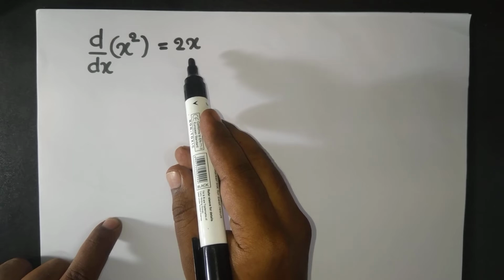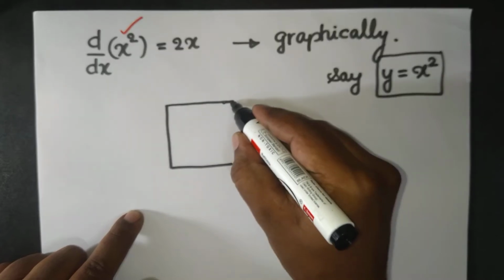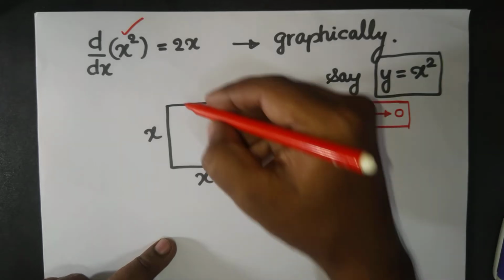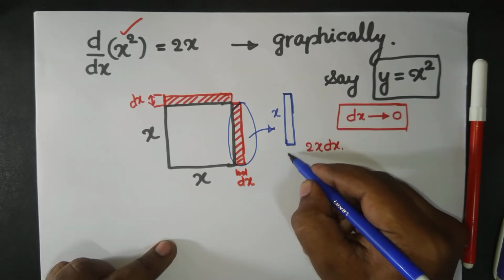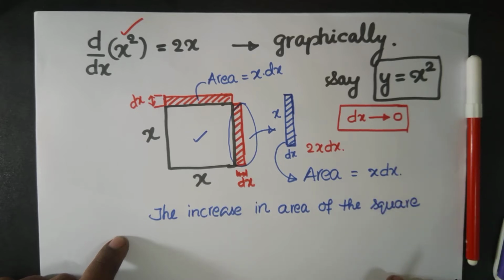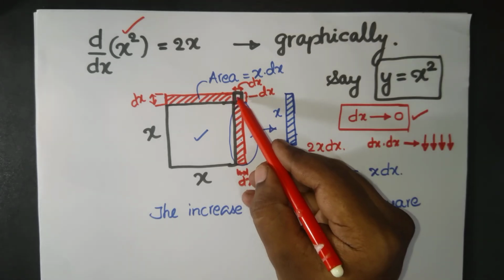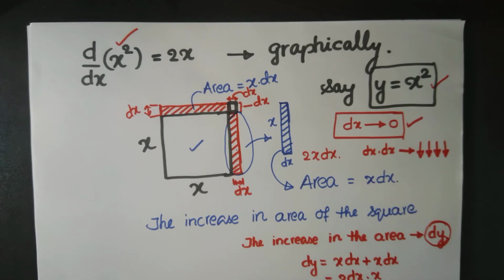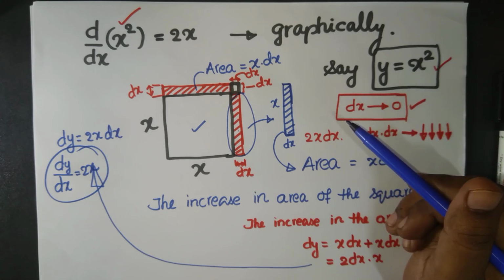Derivative of x square: Graphical Visualization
let y = x^2 is our function.
Plot the square of side x units each.
Now increment the x by a tiny amount dx.
dx is infinitesimally small.

increase in y is xdx+xdx.
derivative of y with respect to x is now 2x.